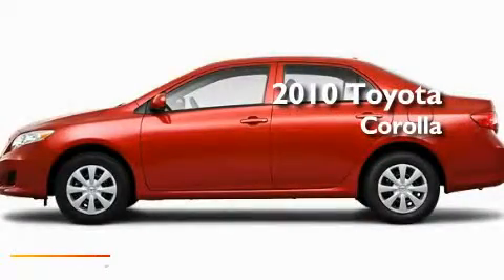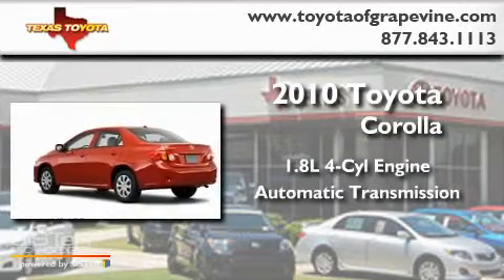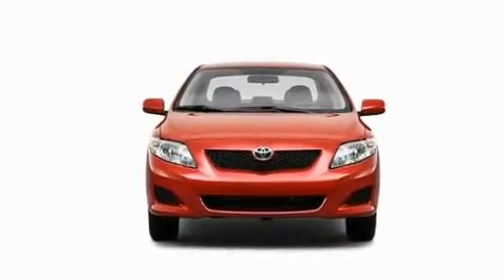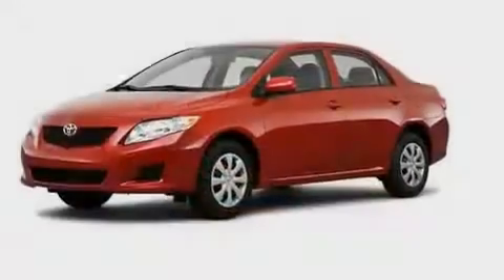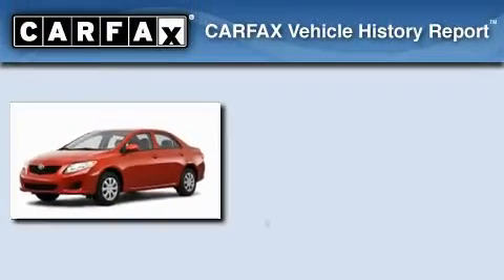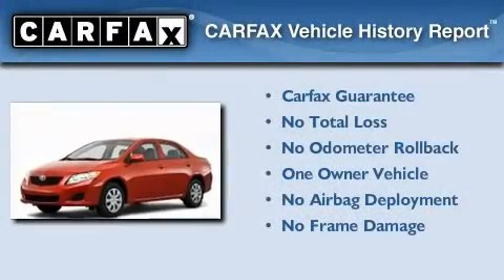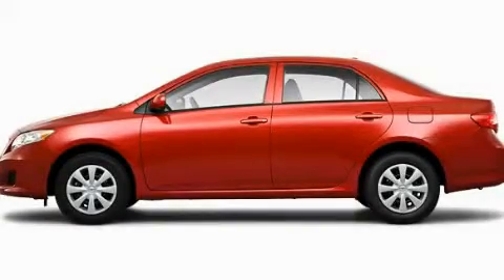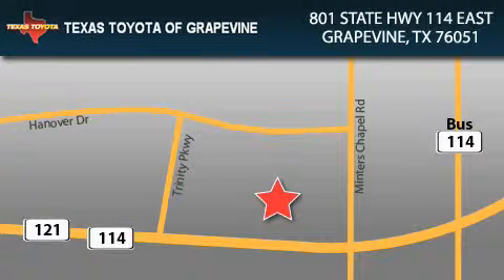2010 Toyota Corolla Ft. Worth TX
Year : 2010

 Make : Toyota

 Model : Corolla

 Engine : 1.8L 4 Cyl. Sequential Fuel Injection

 Trans . : Automatic

 801 State Hwy 114 East

 2010 Toyota Corolla Grapevine TX